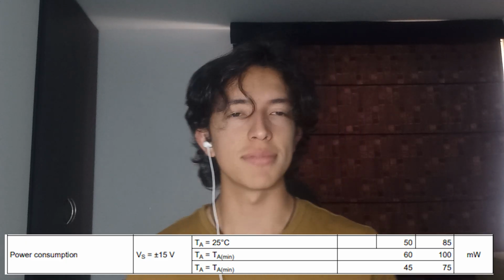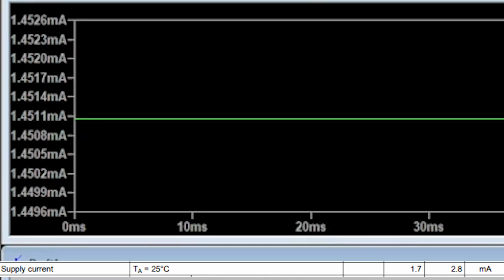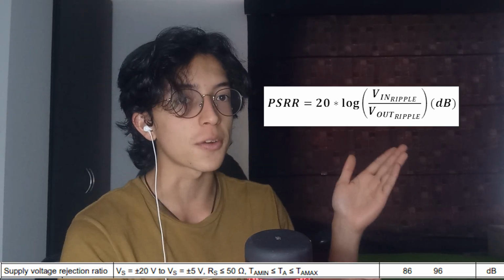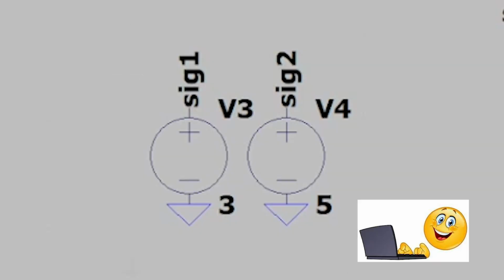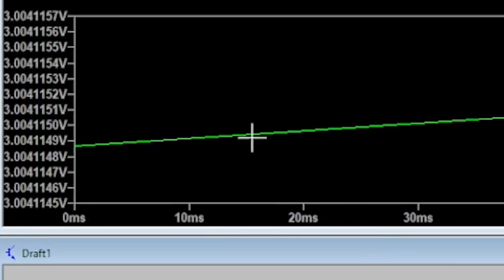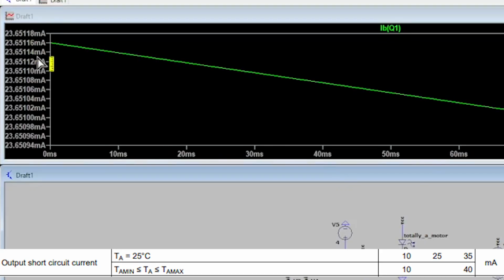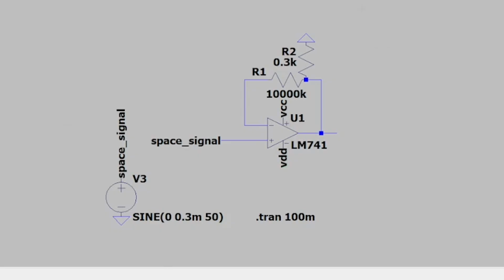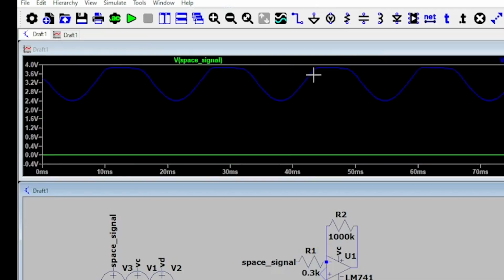ELECTRICAL CHARACTERISTICS OF THE LM741